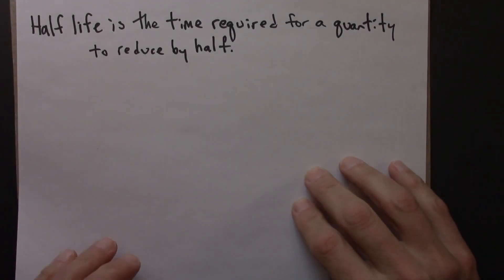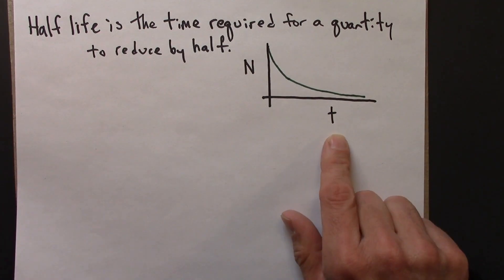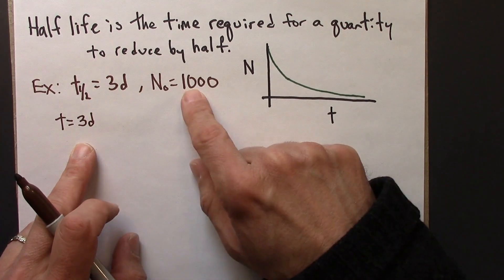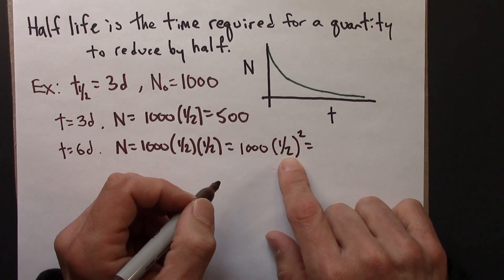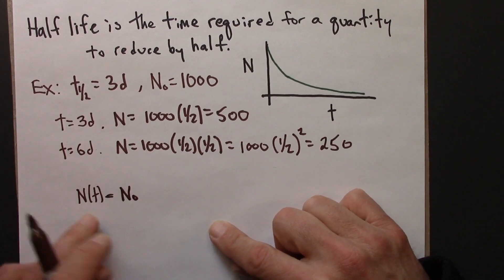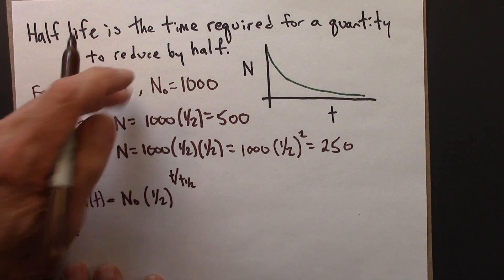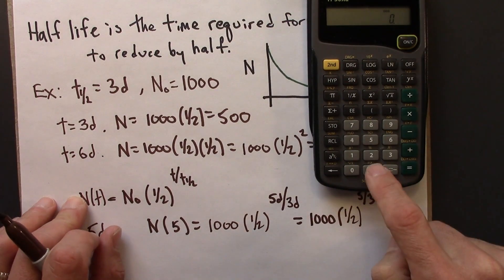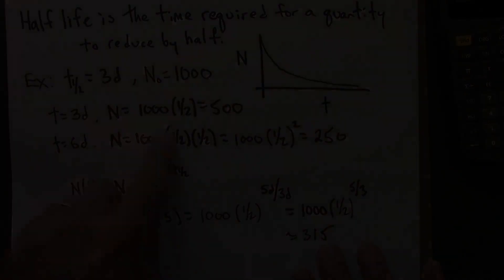Relativity 04.05. Muons and Half Lives